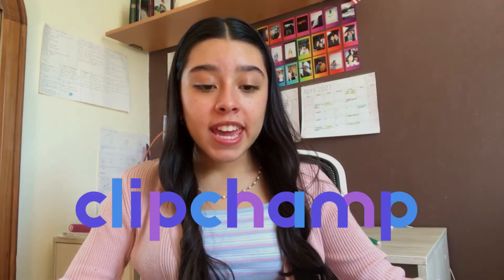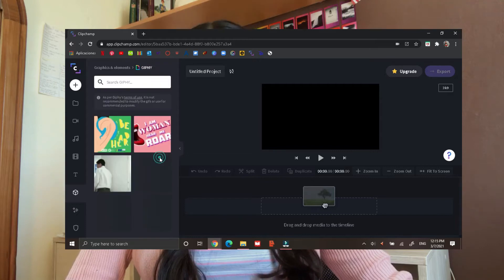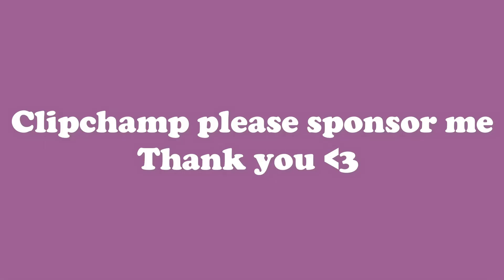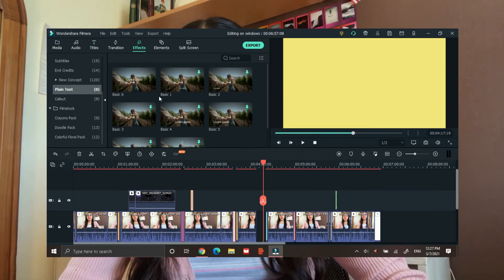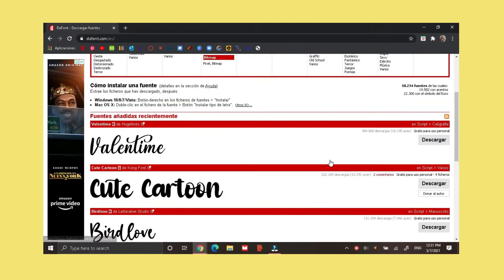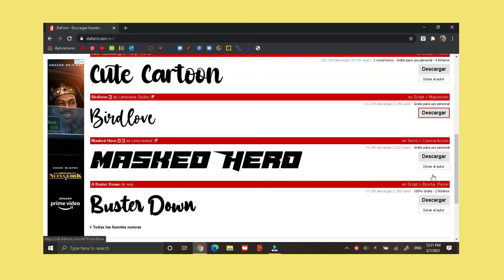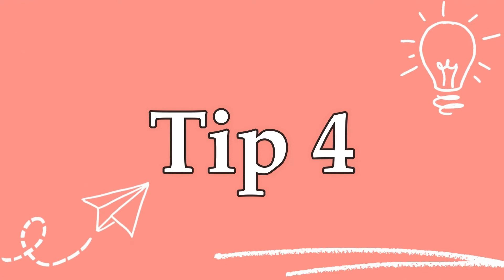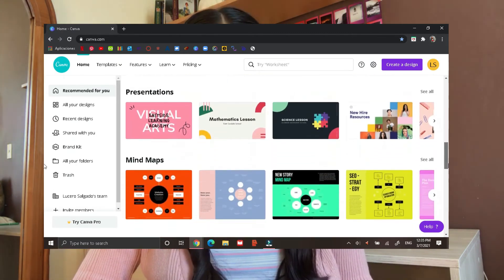Making Aesthetic Videos on WINDOWS // best dressed quakes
Hello! I really hope this was helpful to you and you try out most of the tips and tricks I showed you in this video, if you like my content don't forget to leave a like and subscribe... see you next week.
- Lucero 🤍